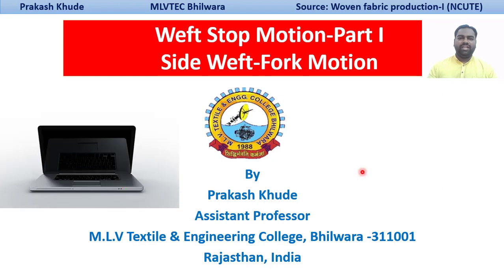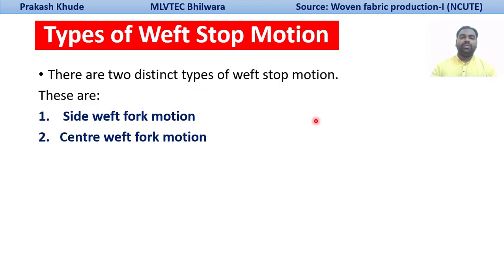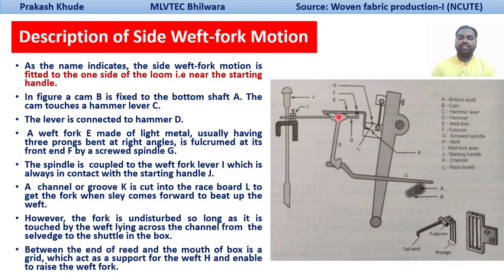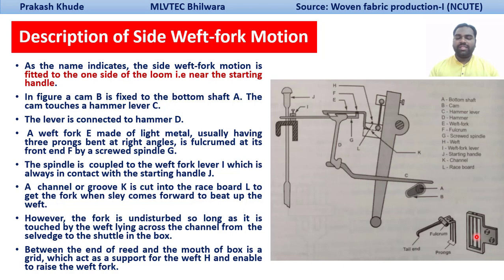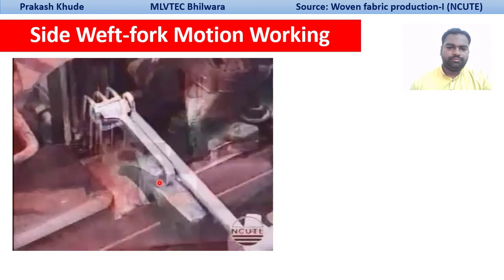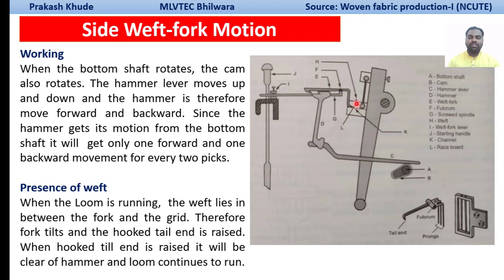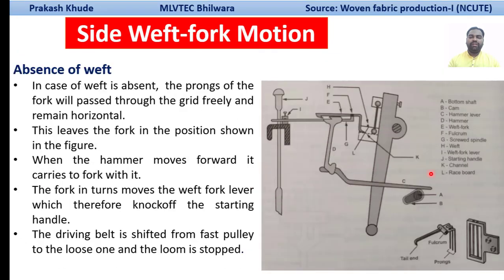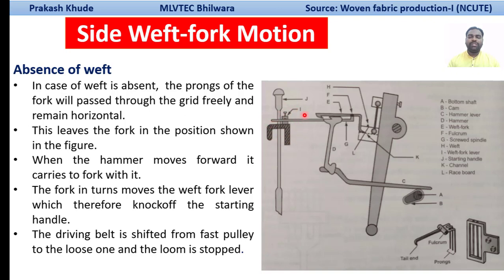Side weft-fork motion of the loom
In this lecture i have covered the basic object of weft stop motion in loom along with brief discussion of side weft fork motion , its working in presence of weft and absence of weft in the supply package.